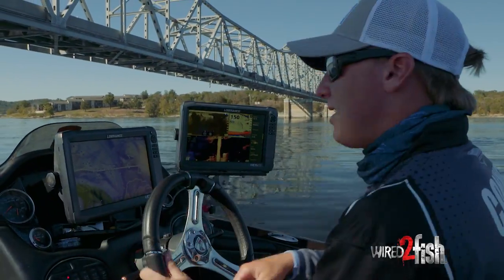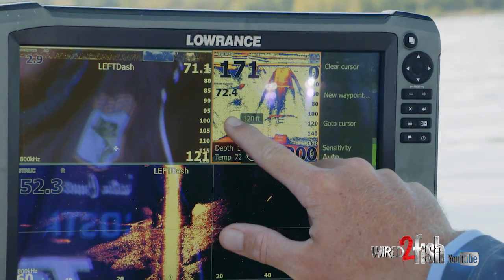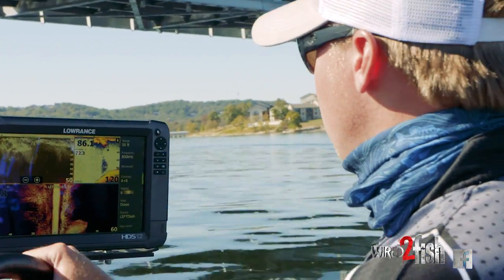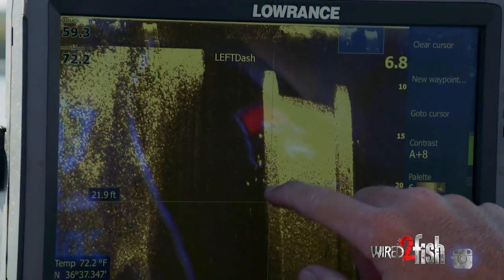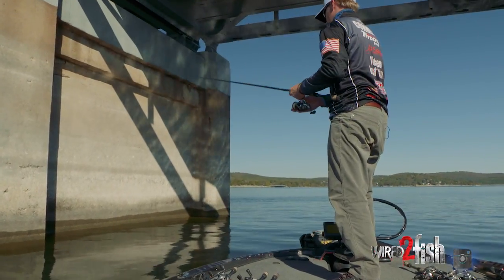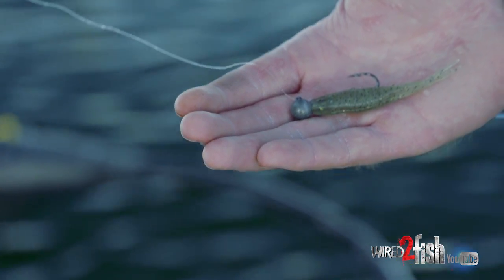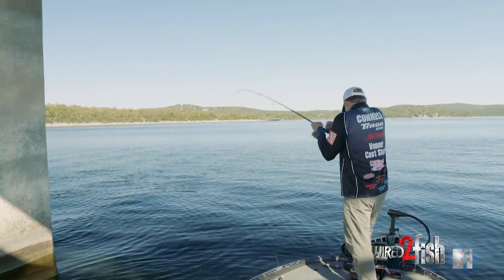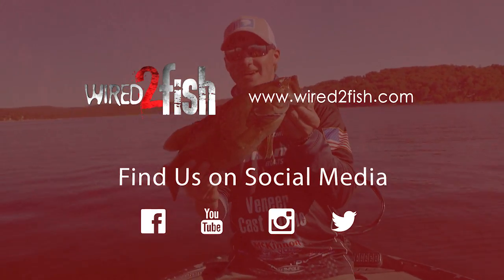How to Fish Deep Bridge Pilings for Bass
Bridges create unique structure for baitfish roaming over deep water. These areas often provide current and shade, benefitting both predator and prey. Professional angler Dustin Connell looks to these ares when fishing gets tough and talks about his strategy for how to fish deep bridge pilings for bass. Dustin focuses his efforts using electronics to scan each individual piling for bait and bass and most importantly what depth each is relating too. Once you've located which pillars have the most abundant fish and forage, the choice of bait is ultimately decided by the depth they are positioned. Dustin will switch presentations between jerkbaits, jigs, and fluke-style baits depending on depth.